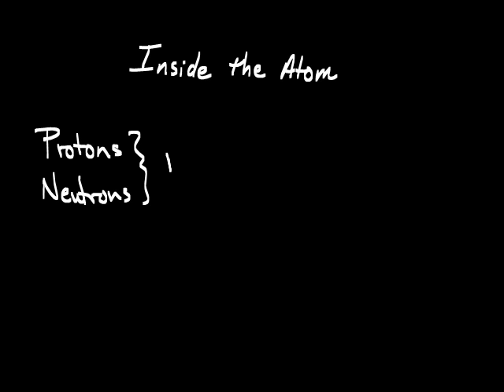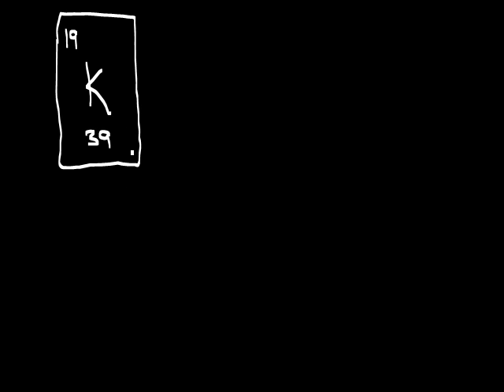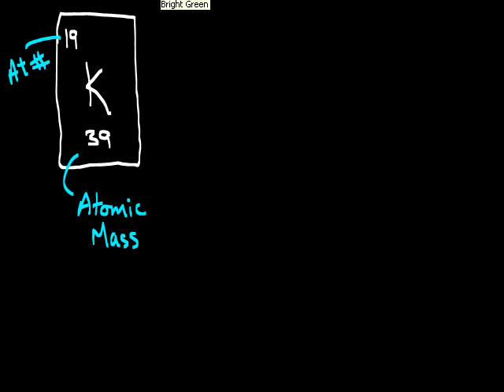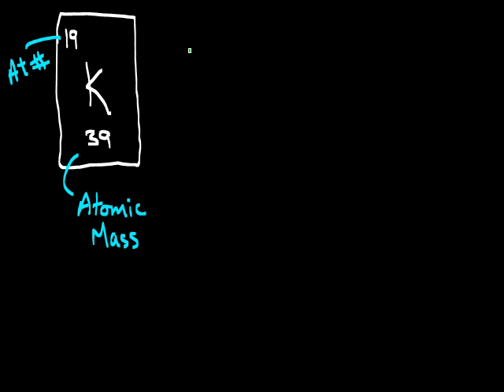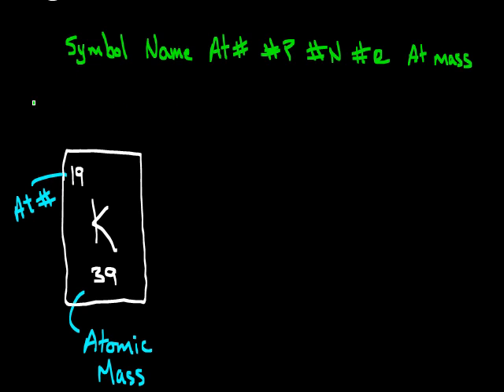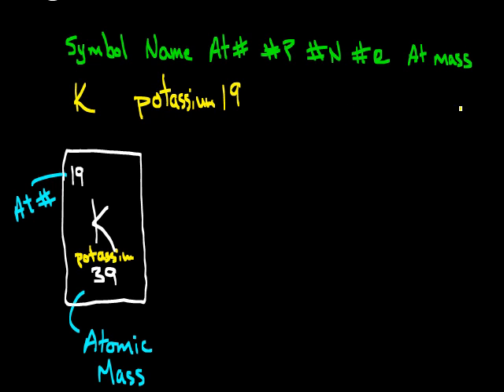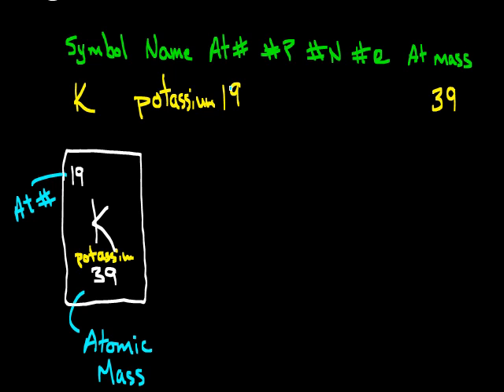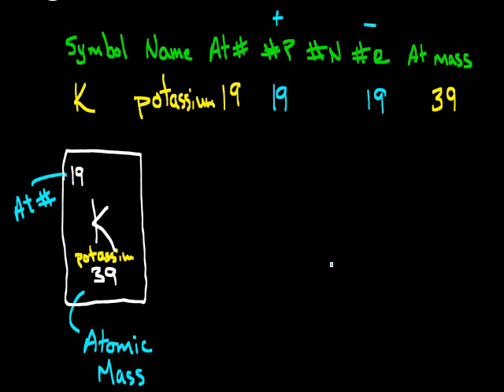Science 9 Chemistry: inside the atom calculating protons neutrons and electrons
How to calculate the number of neutrons, and atomic mass etc of an atom,  Science 9 Chemistry